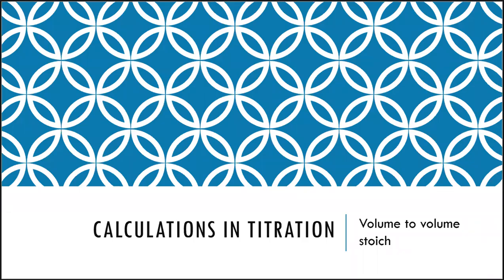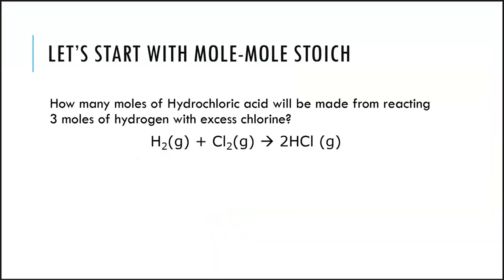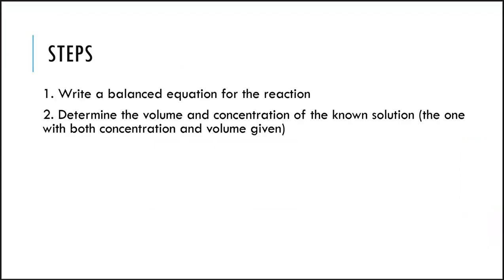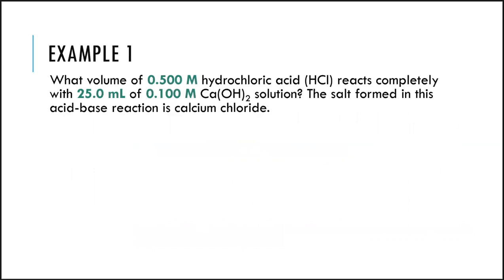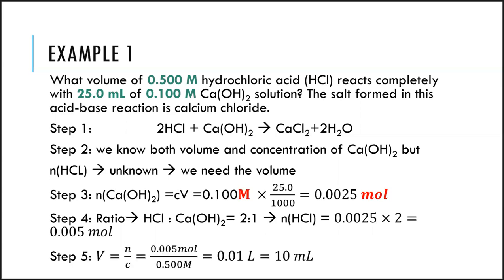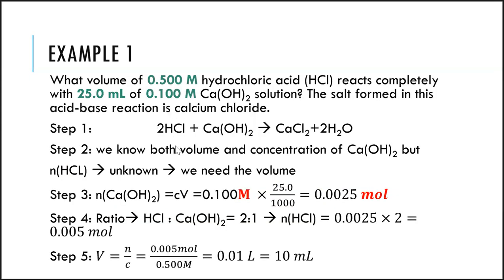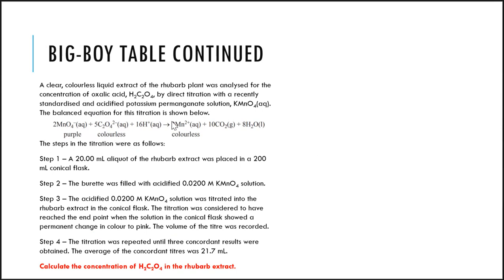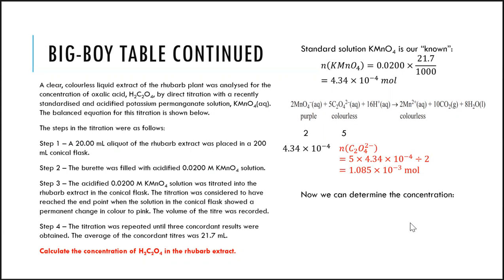Ch14-2_Calculation in Titration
0:07 what you need to know before
1:08 mole to mole stoich
2:35 steps for simple volumentric analysis
5:07 Harder & longer examples in year 12